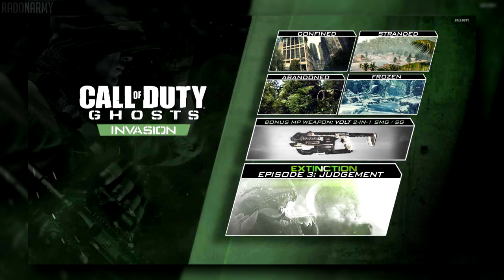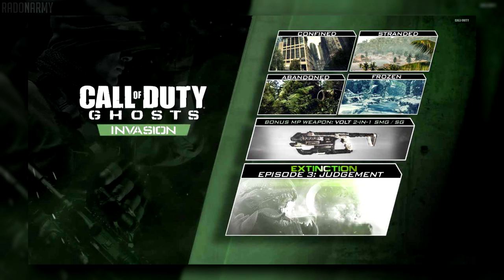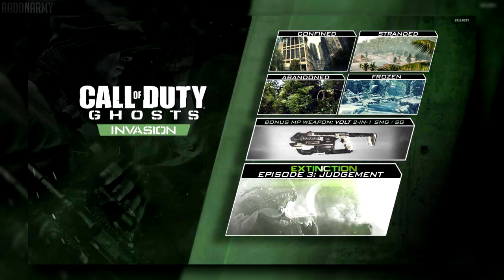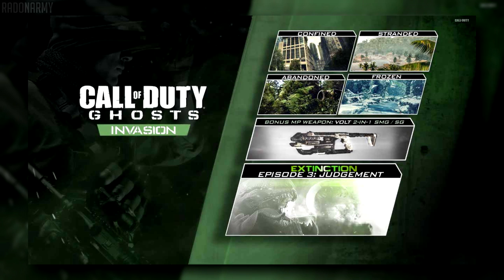Call of Duty Ghosts: "Invasion" DLC 3 LEAKED Poster Image - "Invasion" DLC 3 Leak